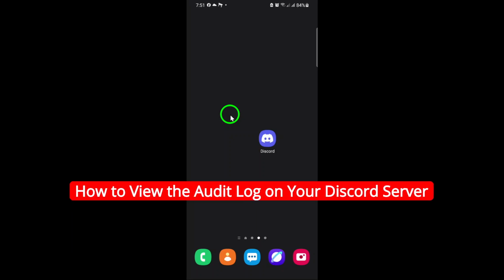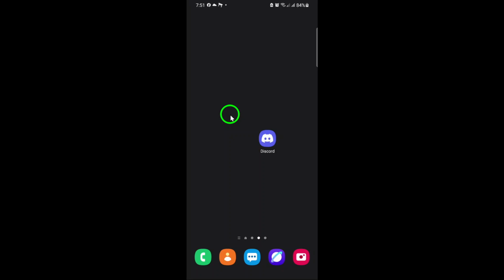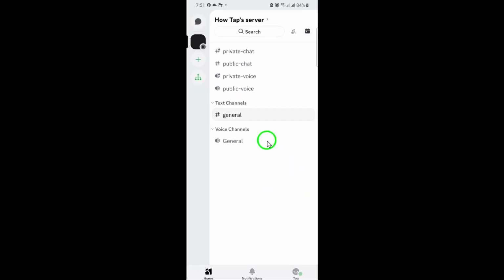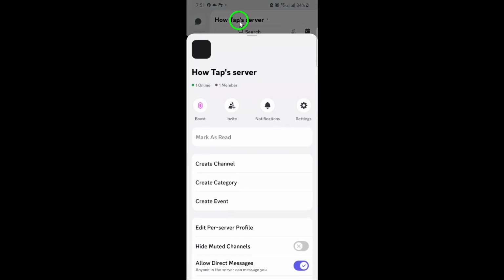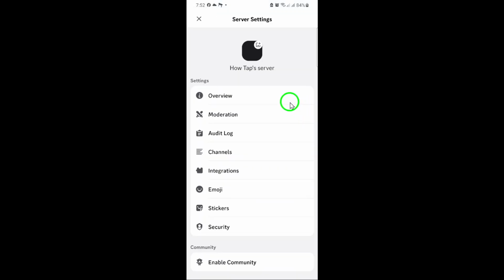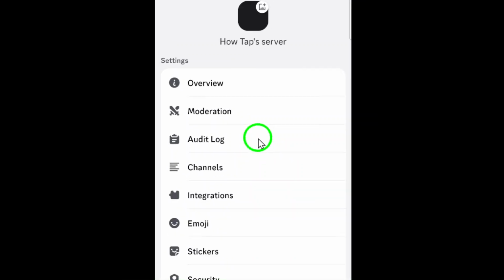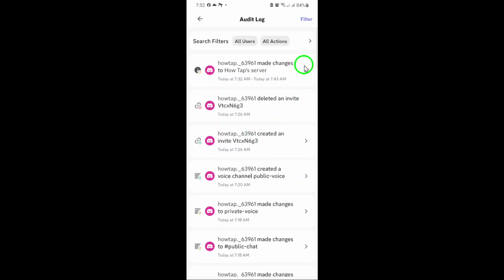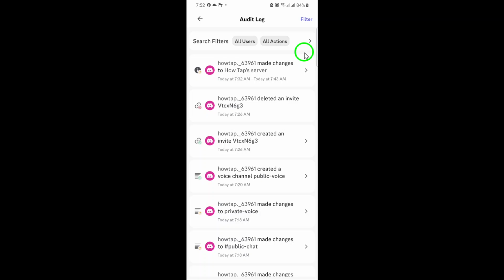How to View the Audit Log on Your Discord Server (Updated)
Learn how to view the Audit Log on your Discord server with this updated step-by-step guide. This video will help you quickly access your server’s audit log to track all recent changes and actions, so you can keep your community safe and organized.

Follow these steps to view the audit log:

1. Open Discord

2. Open your server

3. Tap the three dots or the server's name at the top

4. Go to Settings

5. Tap Audit Log

Stay in control of your Discord server by knowing exactly what’s happening behind the scenes. Perfect for admins and moderators who want to monitor server activity efficiently.-
Timeline:
00:00 Start
00:12 How to do it
01:05 End